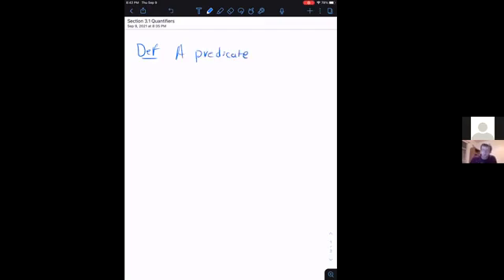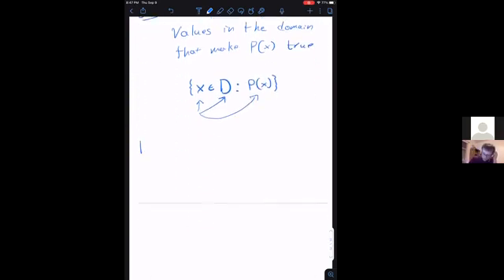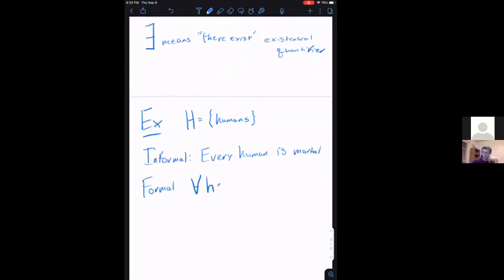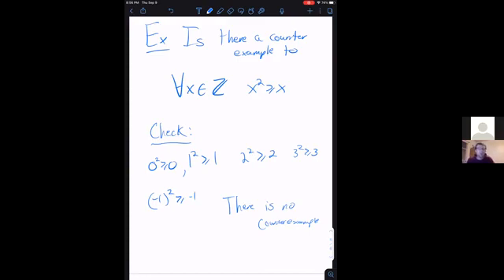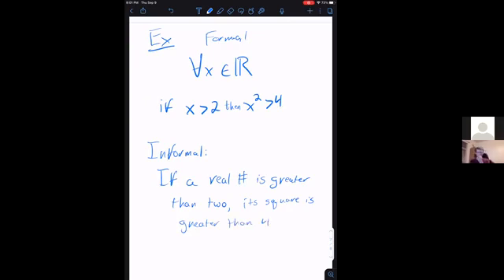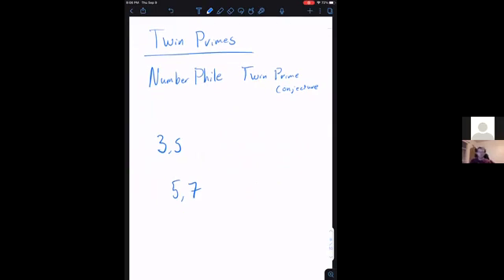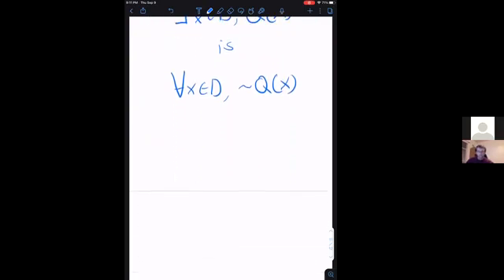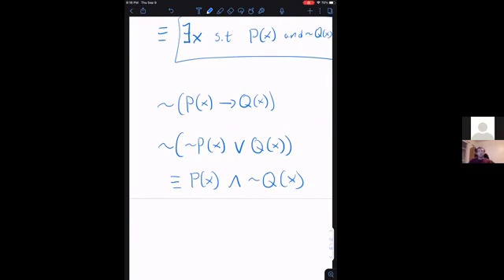Section 3 1 3 2 Quantifiers